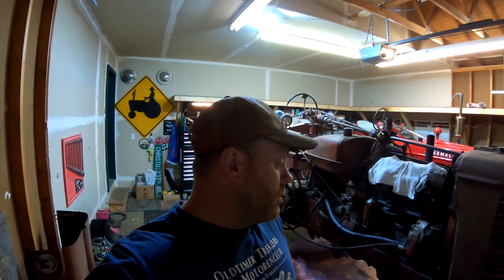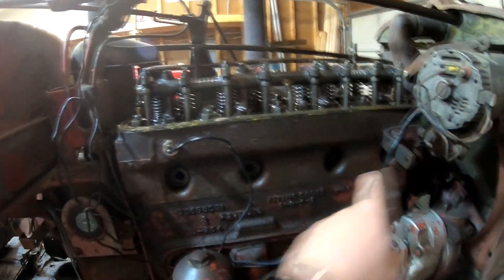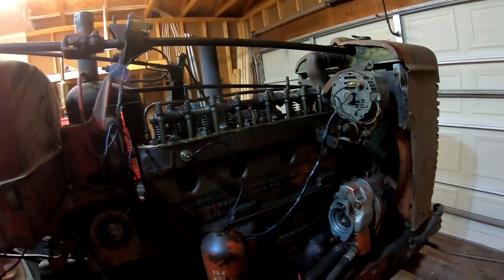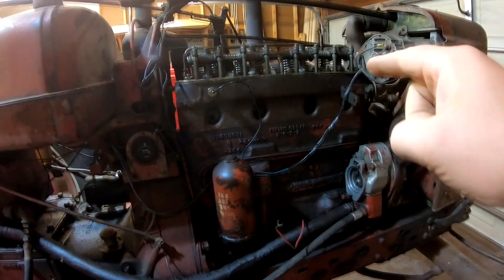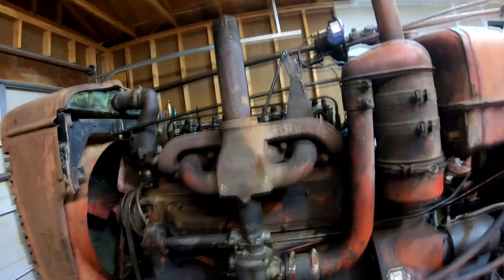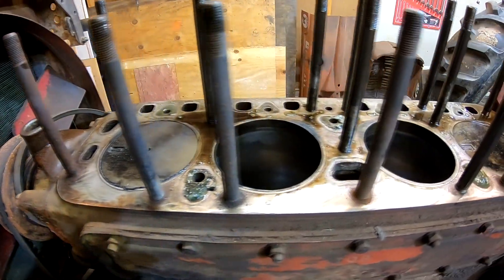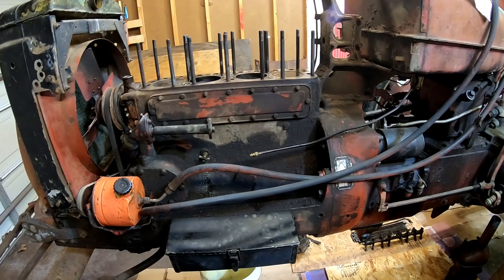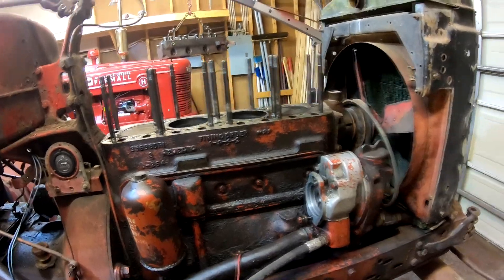This Old Farm's Farmall Super M Part 1: The Assessment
Hello all and welcome back! In this video, we get a little visitor in the shop. Connor over @ThisOldFarm has had a heck of a time with his Farmall Super M... So, I offered to take a look at it and see what I can find. With a little preliminary checking, and some help from Rudy testing the distributor, we find some significant gremlins. Watch the video and see.